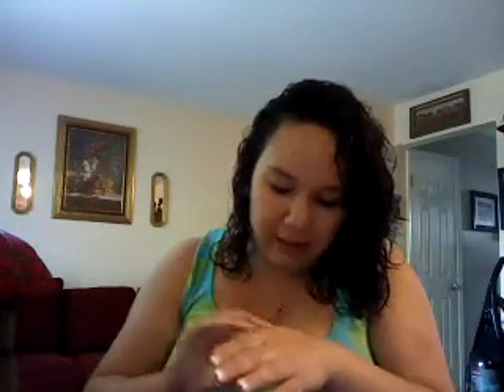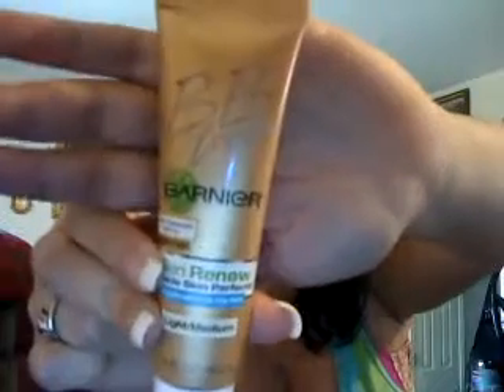Organix, BB Cream, and Simple Review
Facebook.com/lolalove87

Twitter.com @LaPrincesaLola